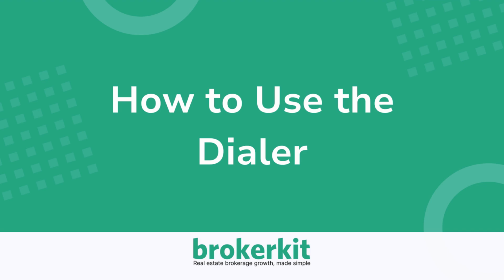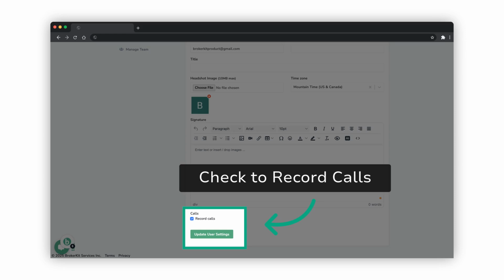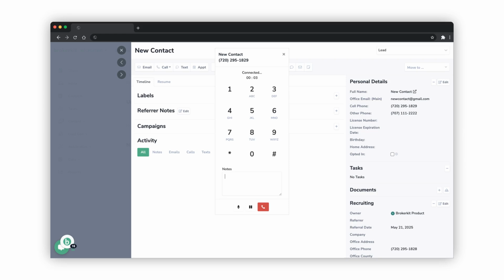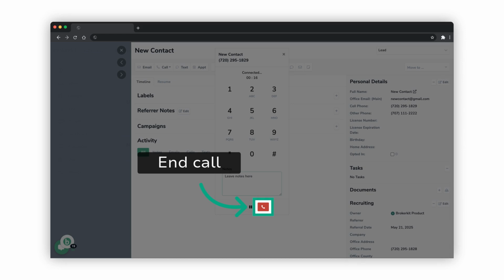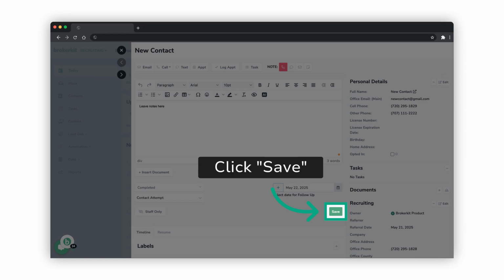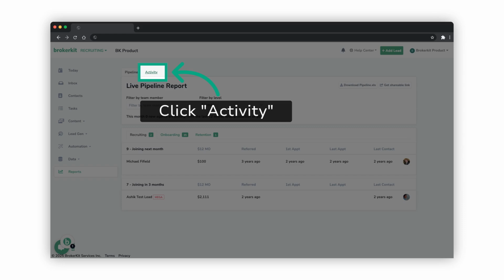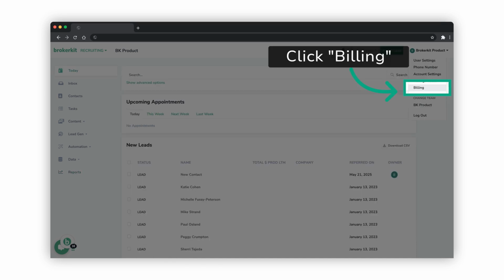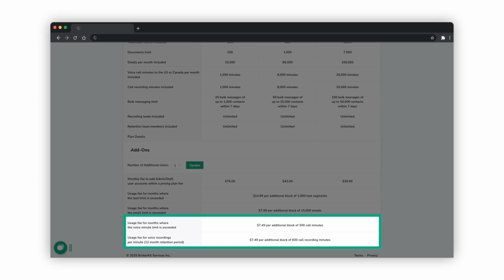How to Use the Dialer| Brokerkit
Growth, made simple
- The fast, intuitive recruiting and retention platform designed for leading real estate brokers and teams.

Get ahead, with less work
- Keep track of every follow up never lose track of a recruit again.

- Crank through calls, set appointments, and much more on your laptop.

- Update call notes and look up candidates from your mobile device.

- Reply to texts from your phone.

One place to grow your team
- Transform countless overdue follow-ups into a clear, focused daily call list.

The same place to retain
- Build and manage relationships with your entire agent roster using the same, proven tools used in recruiting.

Set it, forget it, and watch it scale
- Create intelligent, personal campaigns to build relationships and do the following up for you